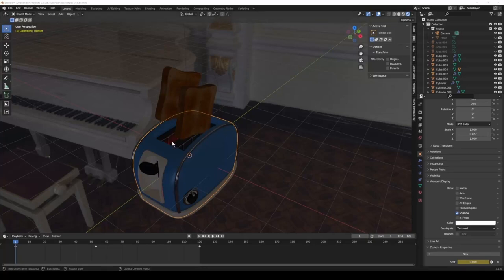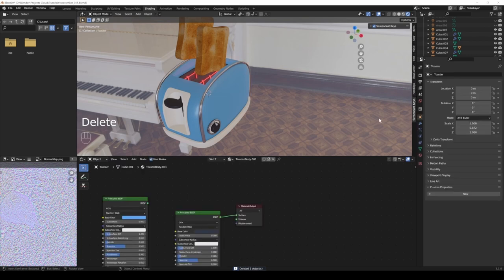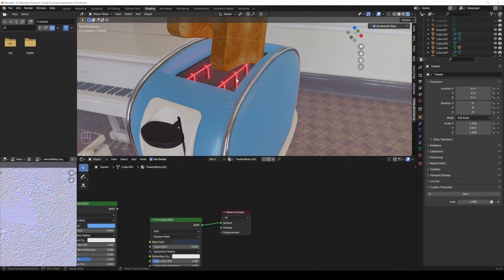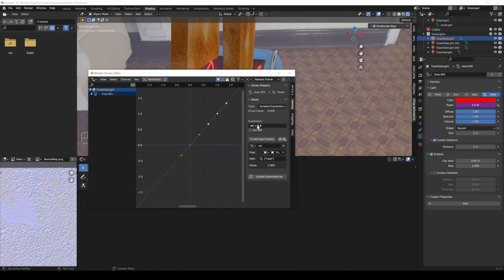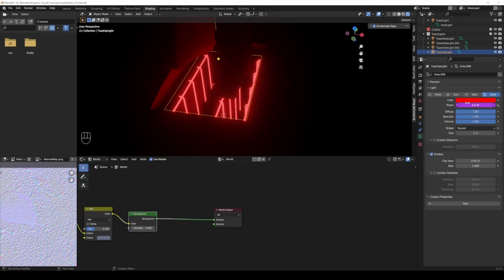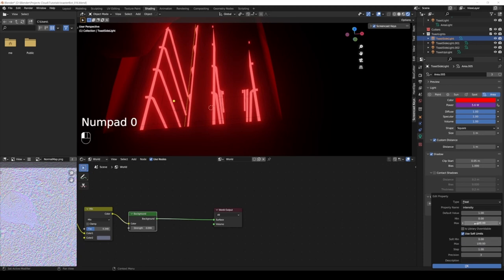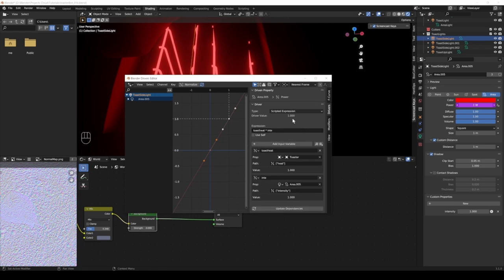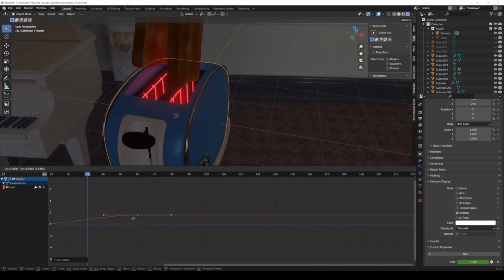Synchronize lights and material animations with drivers! Blender beginner tutorial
Let’s make a stylized toaster in Blender! This series will show you and explain the whole process, from  the default cube to an animated toaster with textures, lights and effects. And after that we are going to turn this thing into a toaster robot, with rigging and animation! This tutorial is suited for beginners to Blender.

Part 1: Modeling
Part 2: Texturing
Part 3: Synchronizing materials and lights with drivers
Part 4: Animate the jumping toasters